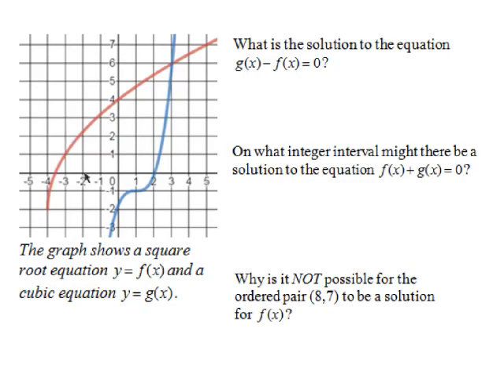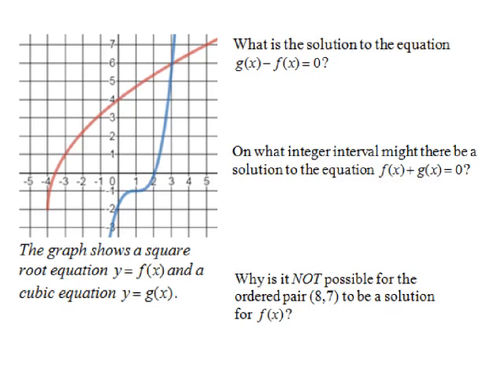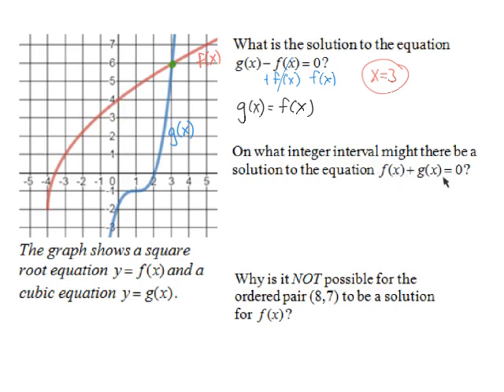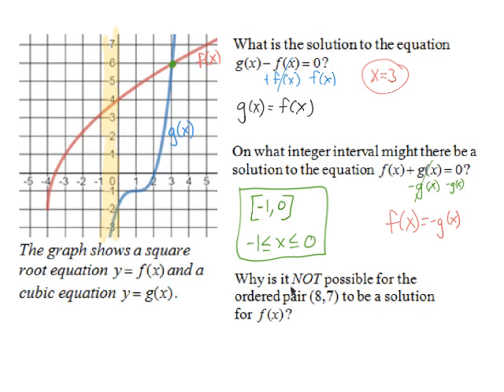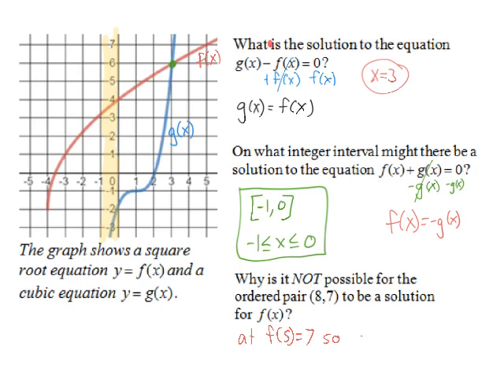Interpreting Solutions of 2 Graphs